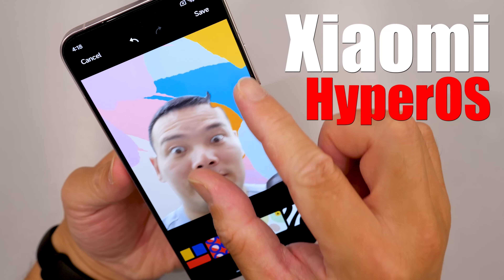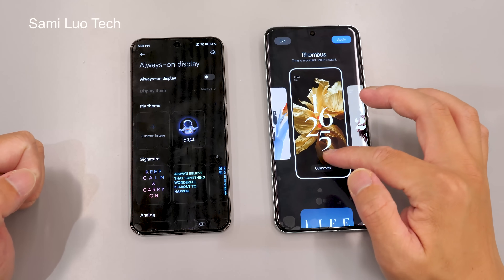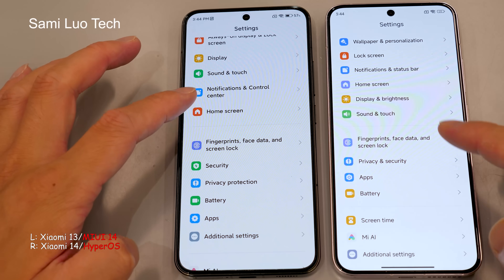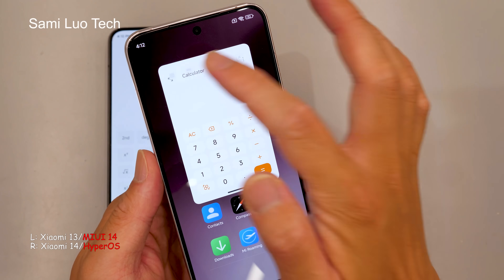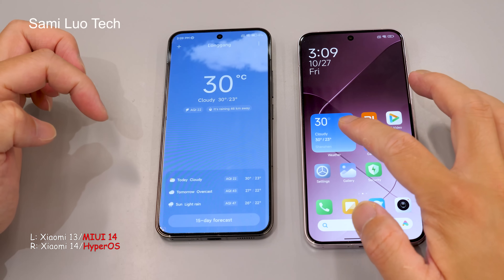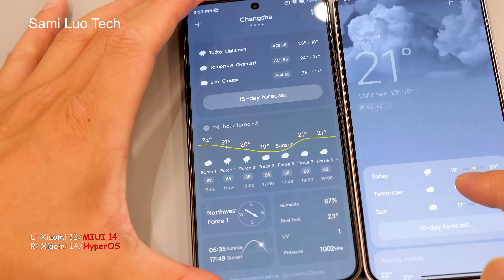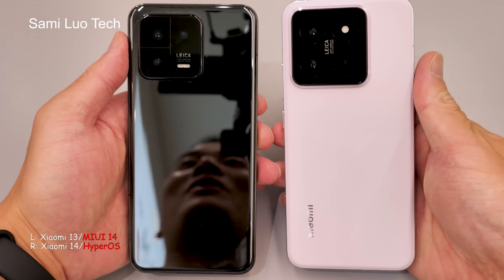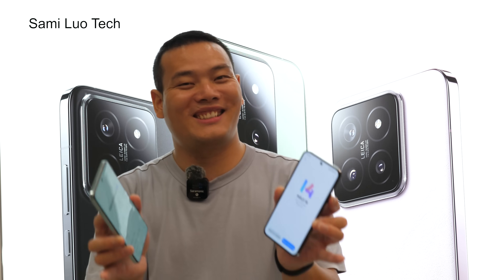Full Walk-Through: Xiaomi HyperOS vs. MIUI 14 – What's Different? [English]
This is the ultimate Xiaomi HyperOS walk-through, with a comparison to MIUI 14 to highlight differences, upgrades, and downgrades. Don't miss the captivating animations towards the end!

Here is the timeline:
00:00 Intro
01:31 Interface/Icons
03:46 AI / Privacy
04:44 Animations
07:25 Conclusion